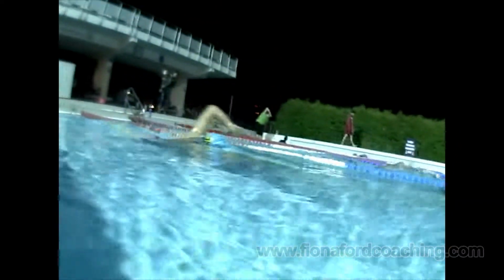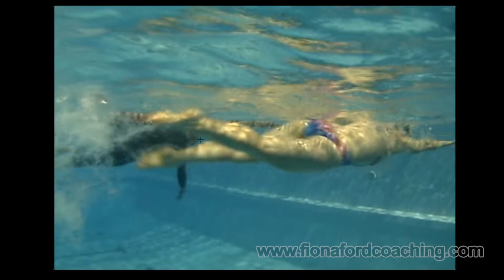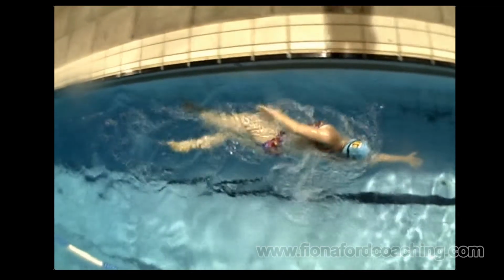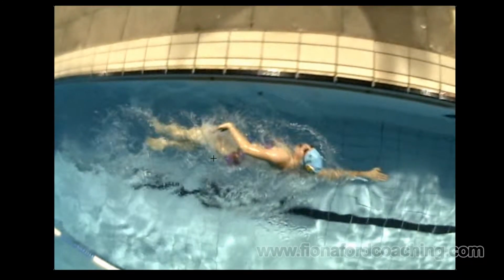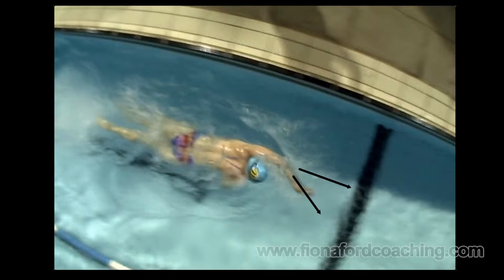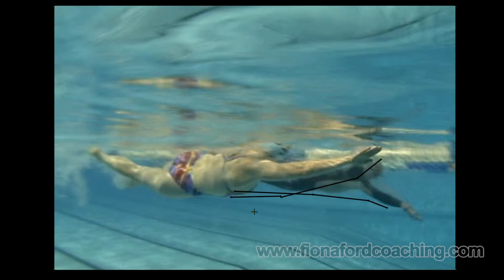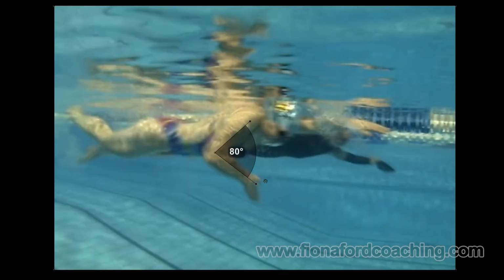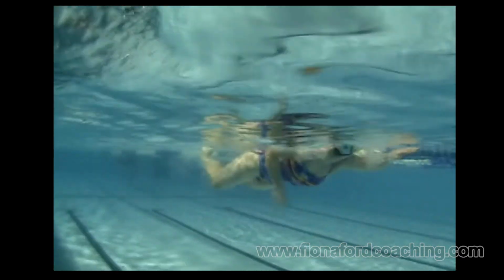Swim Video Analysis session - Fiona Ford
Certified SwimSmooth coach Fiona Ford analyses Lizzie's stroke. A 1-2-1 video analysis session is the most effective way to identify where your stroke requires tuning or modification for efficiency gains. High definition footage, above and below the water with a unique angle over the swimmer allows us to compare and contrast swim technique to various elite level swimmers and triathletes. There are many ways to swim efficiently, and we look for ways to help the swimmer as an individual based on their Swim Type!